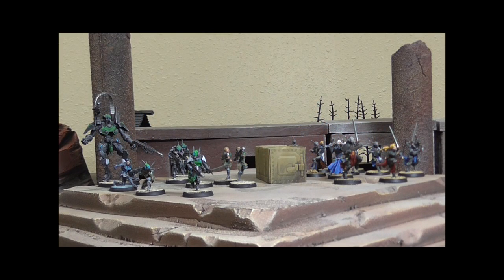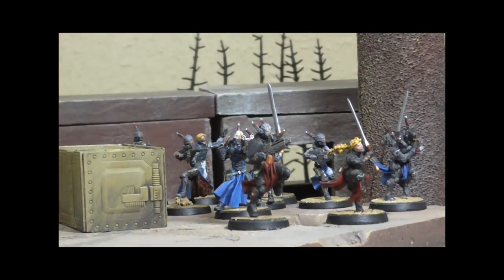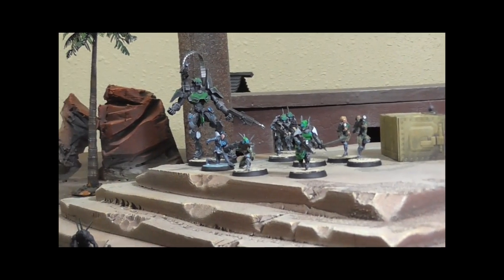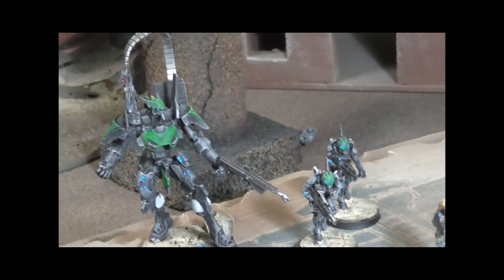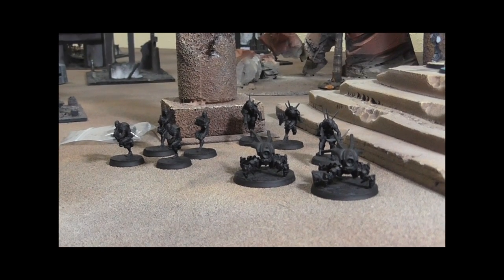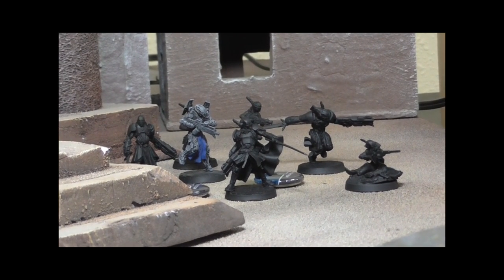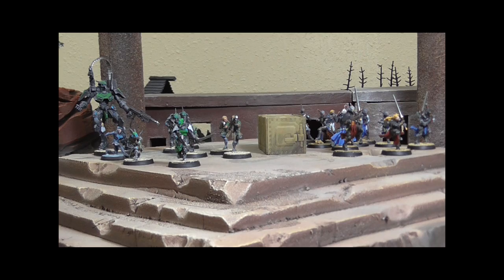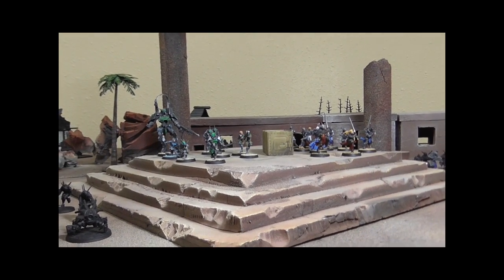Infinity Roll Call B- Blue Table Painting